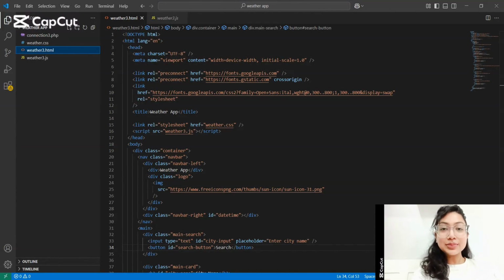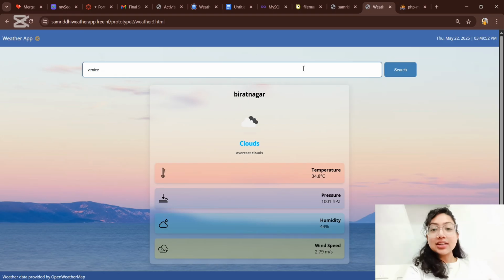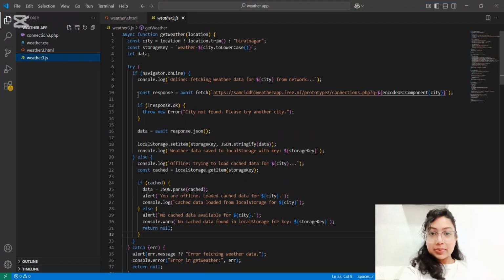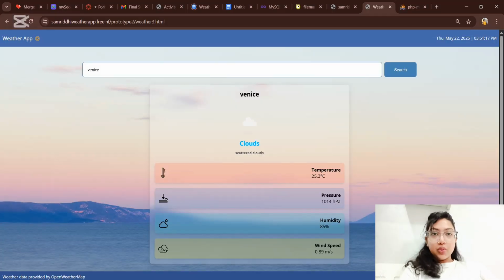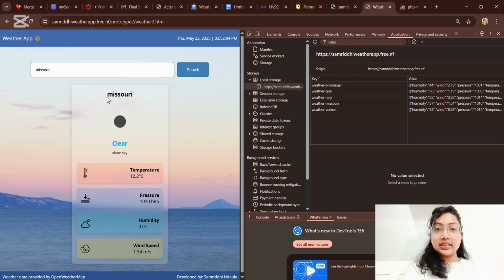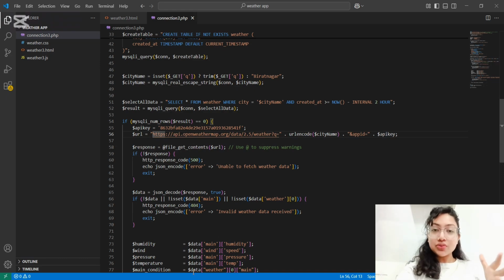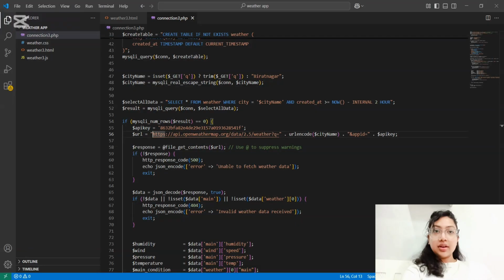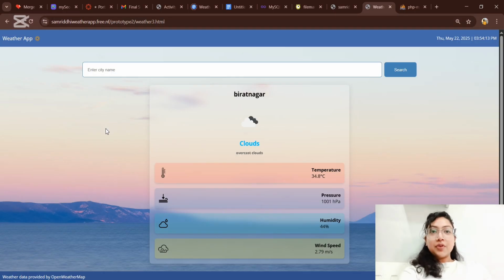My first weather application| With Cached Data🥳|Final prototype submission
🌤 Weather App with Offline Caching | Prototype 3 Demo

This is a walkthrough of my Weather App (Prototype 3) built using HTML, CSS, JavaScript, PHP, and MySQL. In this version, I implemented offline support using localStorage and a “Cache then Network” strategy.

Features:
- Real-time weather data from OpenWeatherMap API
- LocalStorage caching for offline access
- PHP backend with MySQL database caching (2-hour expiry)
- Responsive UI with location-based search
- Proof of working offline by disabling internet in the video

Tech Stack:
- HTML, CSS, JavaScript (Frontend)
- PHP + MySQL (Backend)
- OpenWeatherMap API
- Hosted on InfinityFree
- Recorded with ShareX + Edited in CapCut

 Includes:
- Architecture explanation
- Caching demonstration
- Database preview
- Live demo with facecam